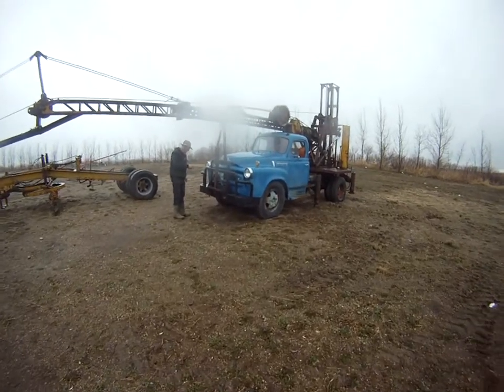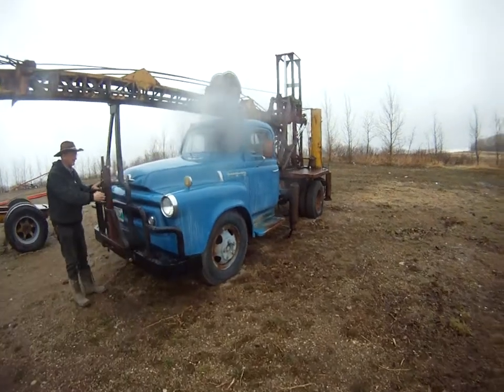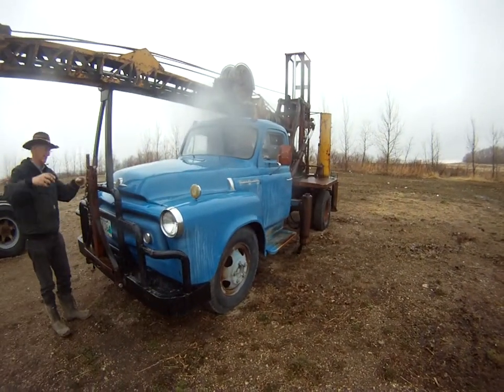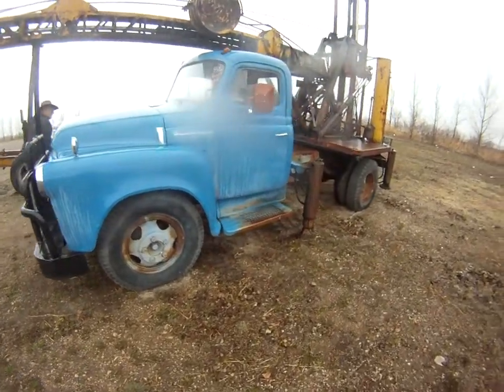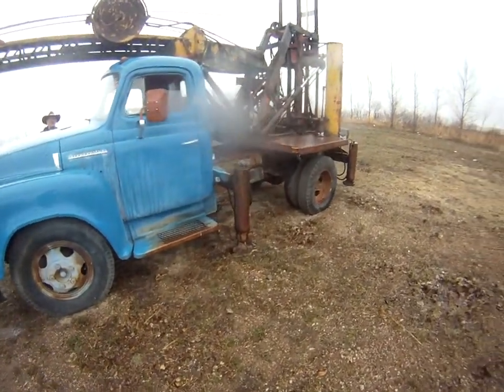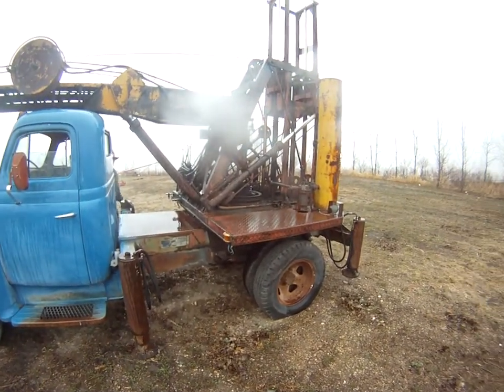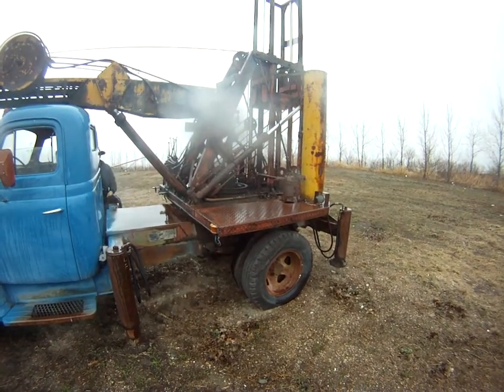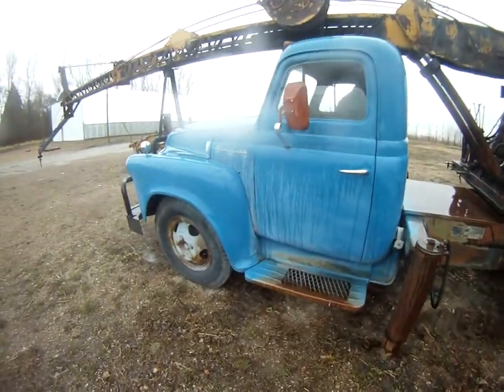frist walk around B E H-3 hydrocrane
well it's auction sale season again so i got a new toy.  it has a well made shop build Jib on it to give it a little extra reach. i sure this will be a fun toy. more to come on this. and yes that is what is left of a #10 cat grader beside it has bean converted to pull type.